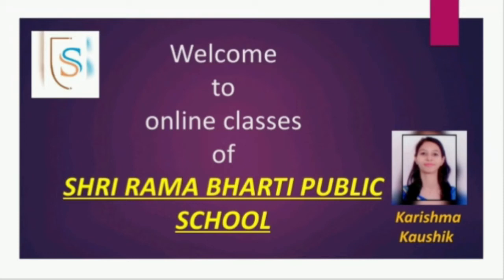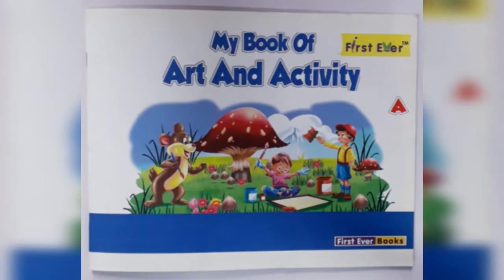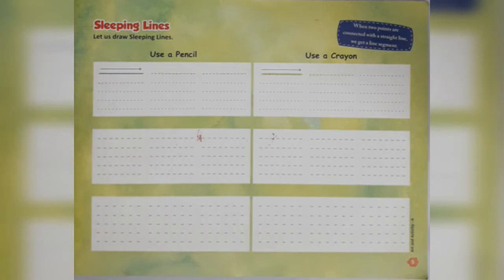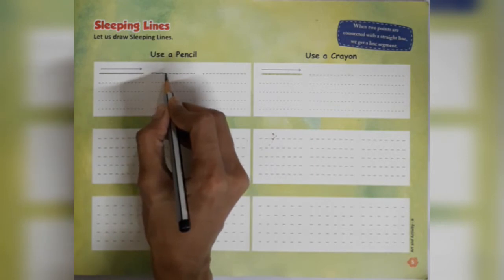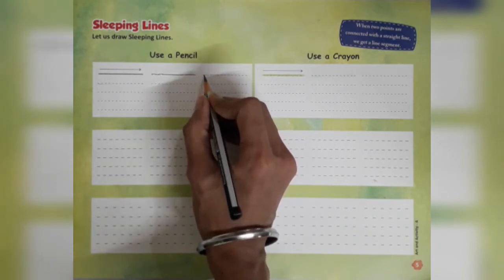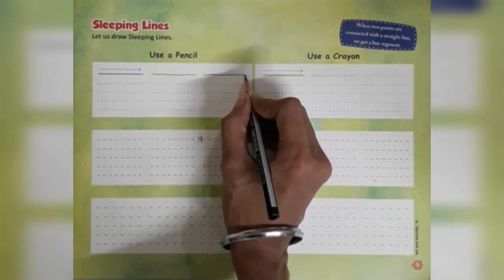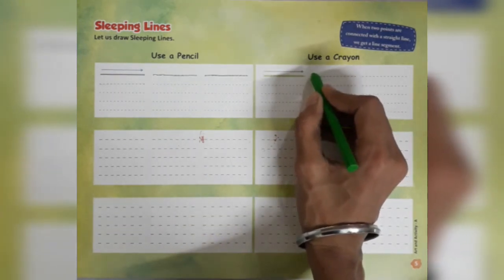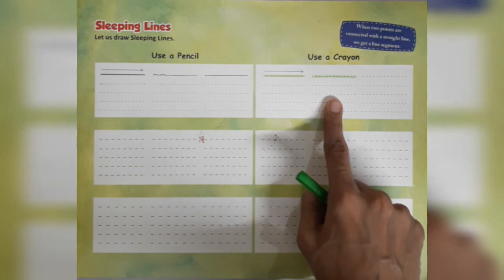NURSERY - DRAWING - 07.07.2020 - SLEEPING LINE